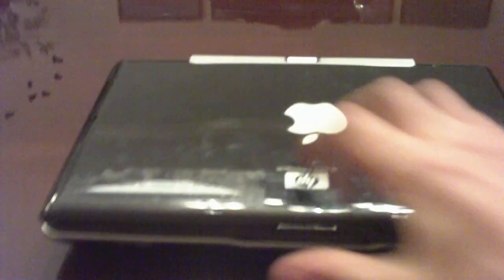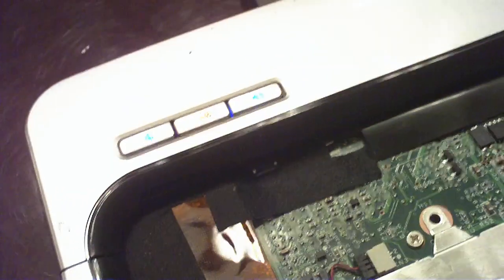FILE0116.MOV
i dont know what that is, or what it does, but its definitely broken!